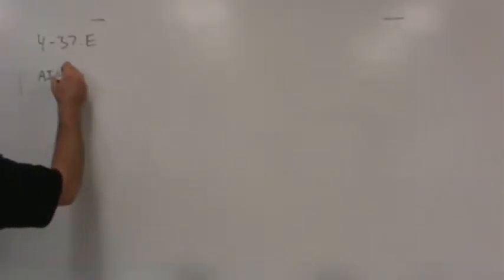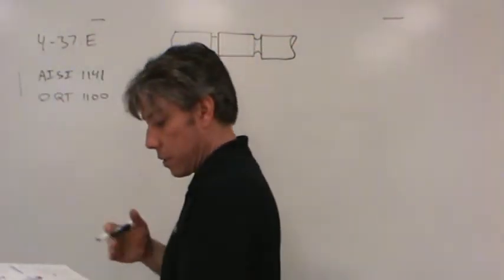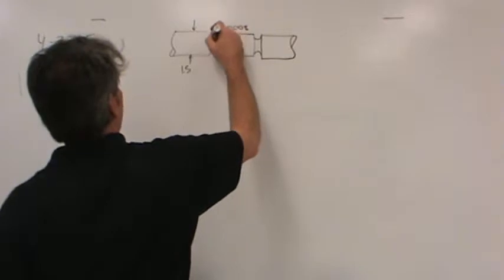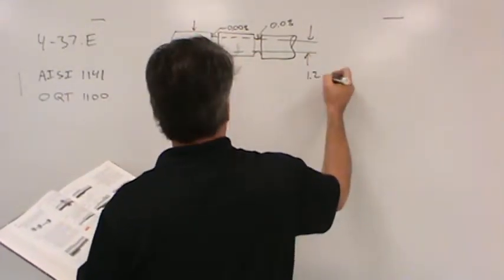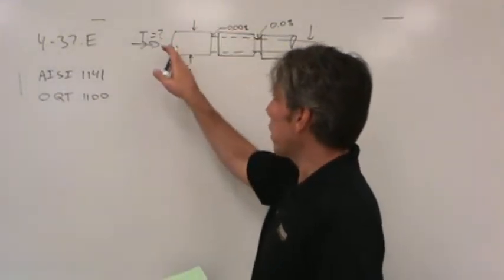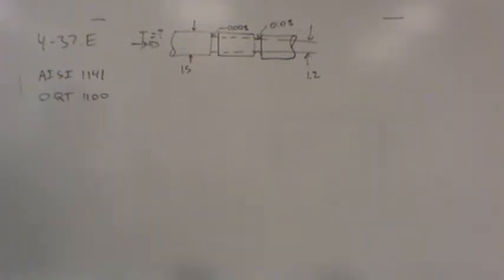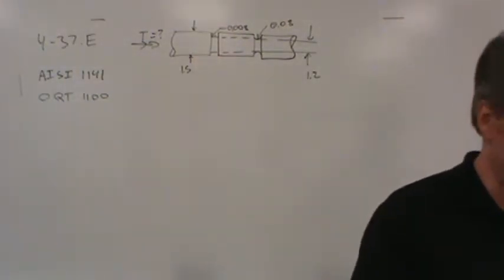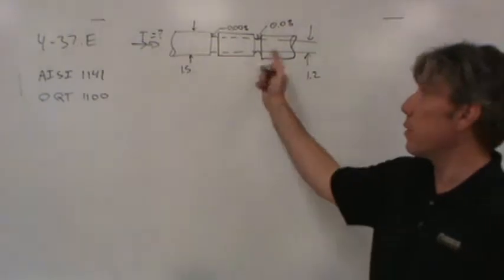MET 211 4 37 E